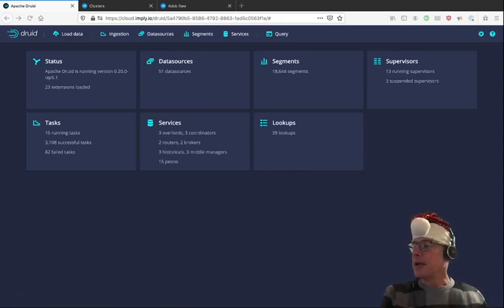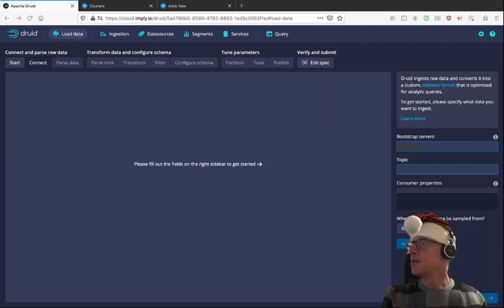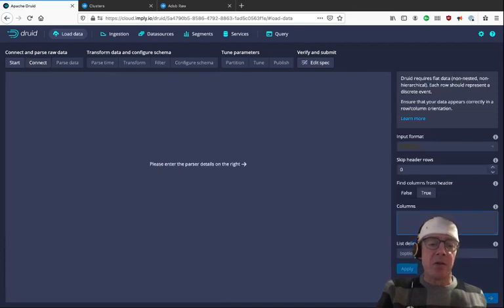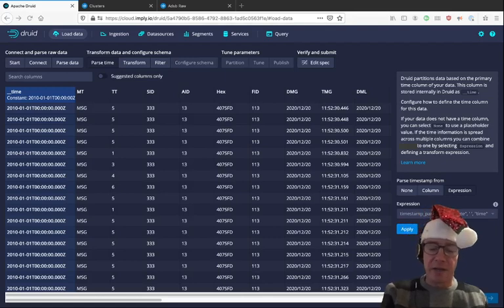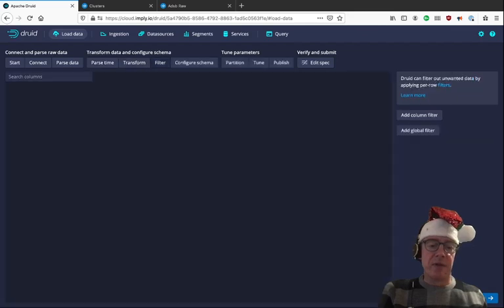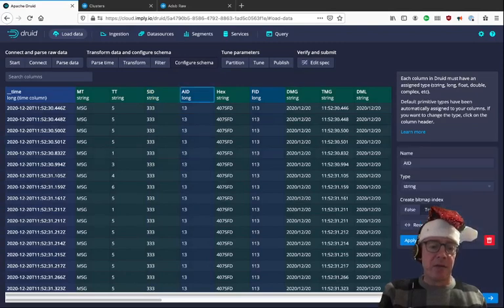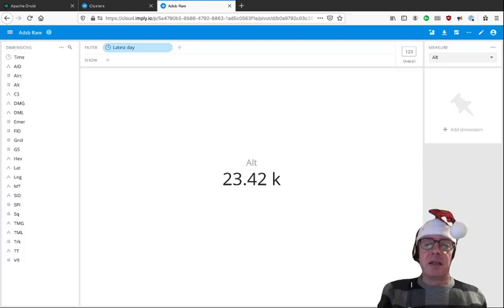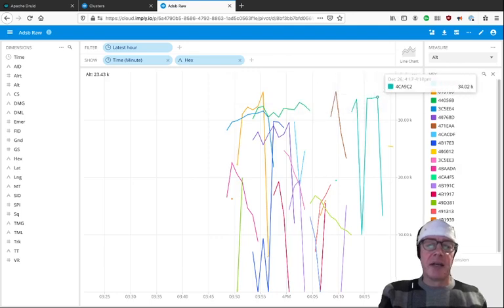Composite timestamps in Druid Wizard - Ingesting ADS-B data from Kafka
I show you how easy it is to create a timestamp for Druid from two Kafka fields, using aircraft radar data captured from my own Raspberry Pi reveicer.